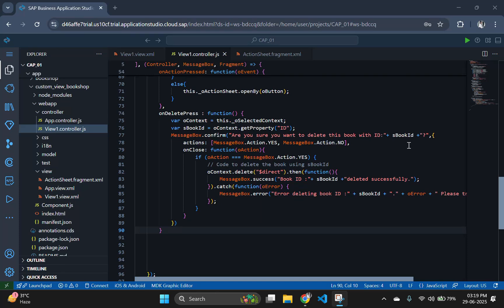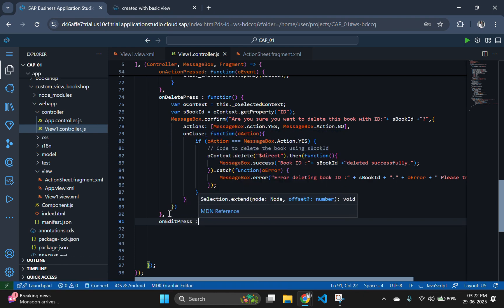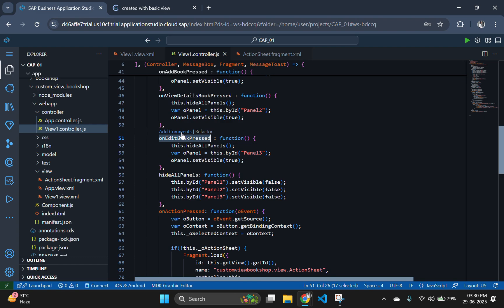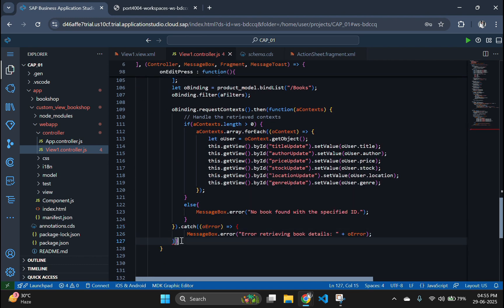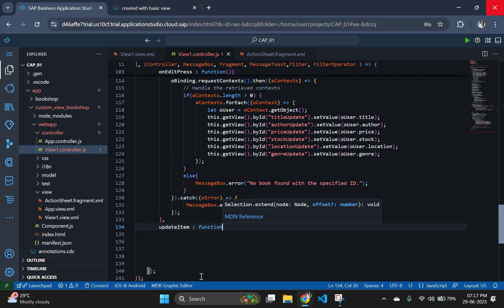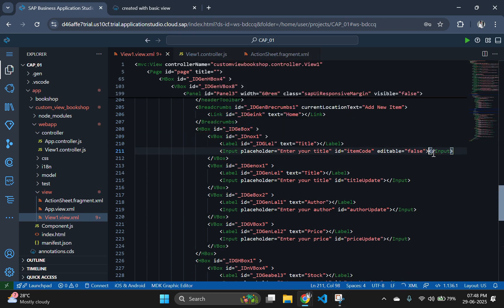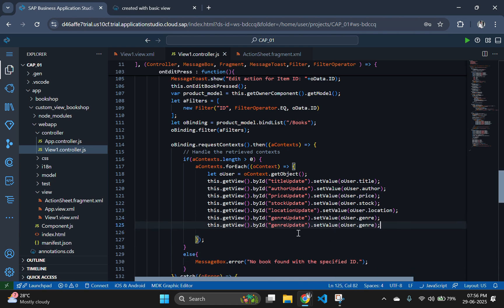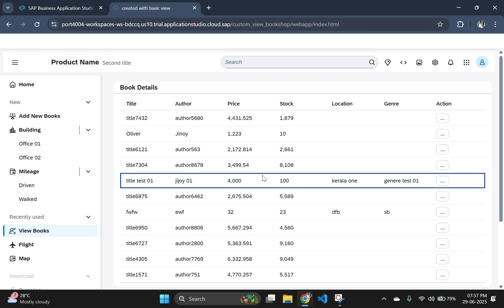SAP CAPM Tutorial Part 8: Update Functionality in SAP Fiori with OData V4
🔧 SAP CAPM Tutorial Part 8: Updating Records via Fiori App using OData V4

In Part 8 of our SAP CAPM series, we implement the Update functionality, allowing users to modify book records directly from the SAP Fiori UI5 frontend and sync changes to the CAPM backend using OData V4.

📌 This tutorial builds on the previous parts where we created the CAPM project, integrated a Fiori app, and performed CRUD operations. In this session, we use an ActionSheet fragment to trigger the edit process and populate the update form dynamically. Once the user edits the data, we update the record efficiently using batch submission in OData.

🎓 What You'll Learn in This Video:

📌 How to implement an edit button inside an ActionSheet fragment.
📌 How to fetch data from CAPM based on book ID and populate the Fiori form.
📌 How to update data using bindContext, setProperty(), and submitBatch() methods.
📌 Best practices to handle UI state, validation, and confirmation messages.

📂 Topics Covered:

📌 Fiori panel navigation for update UI
📌 Reading context dynamically for pre-filling form
📌 Data binding and batch update with OData V4
📌 Visual feedback and error handling

💡 Recommended Before Watching:
Make sure you’ve completed Part 7, where we implemented the Delete operation using fragments.

Have questions or feedback? Drop them in the comments below.